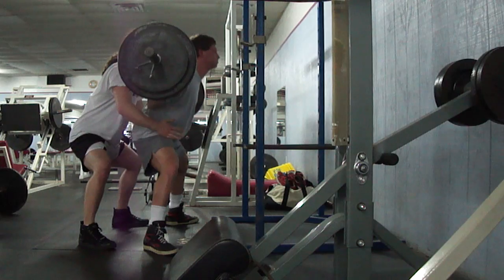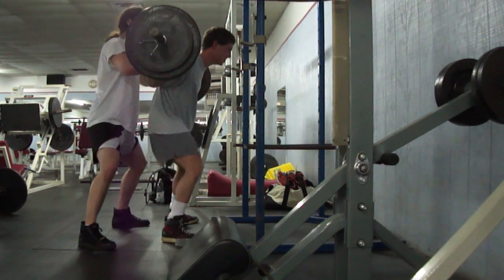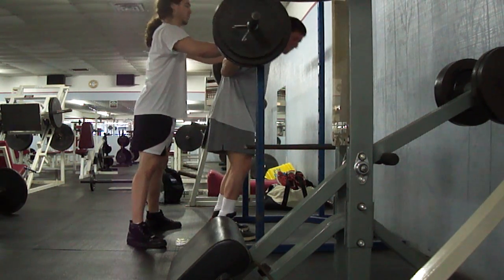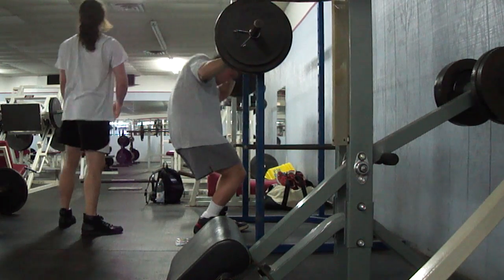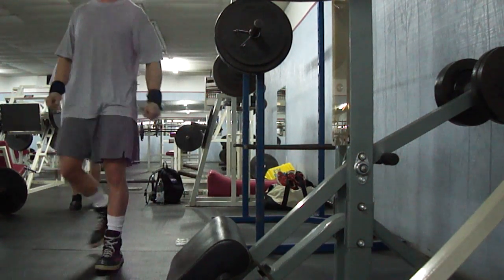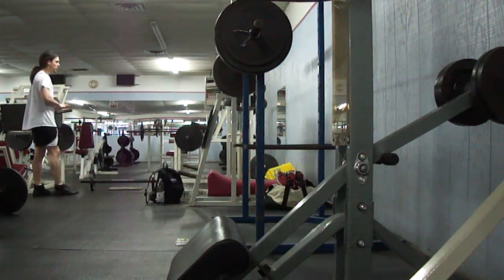3 second pause squat - 530lbs. for 1 rep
2 - 100lb. plates, 1 - 35lb. plate on each side + 60lb. power bar

Just under 3x bodyweight for 1 - 3 second pause rep..performed  raw..no gear/equipment